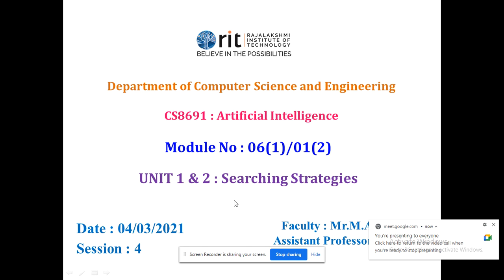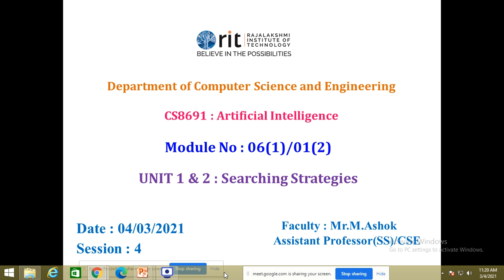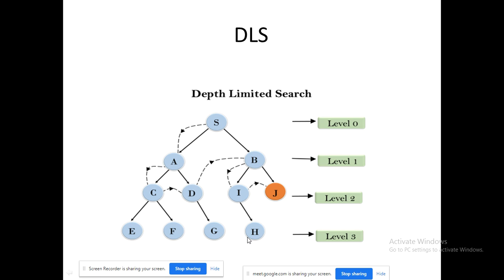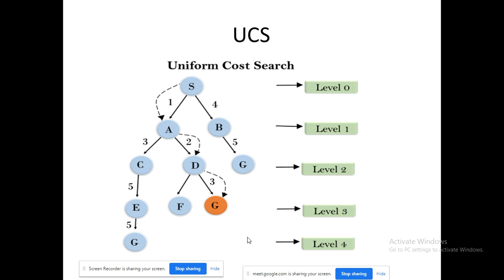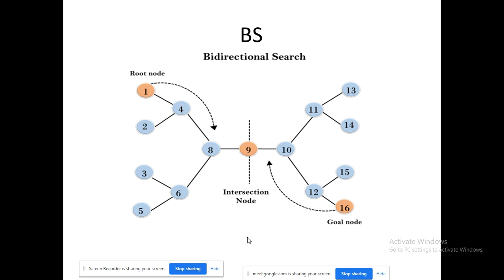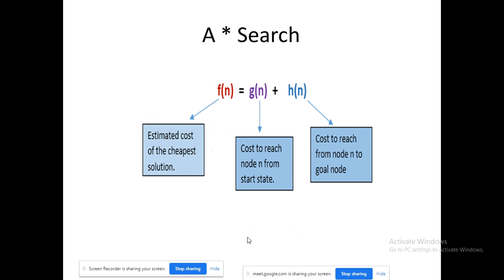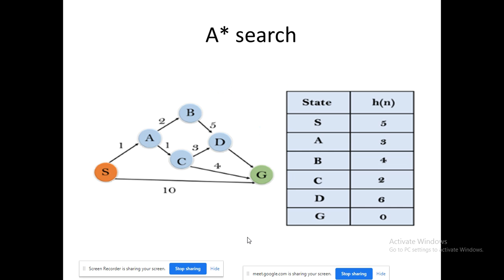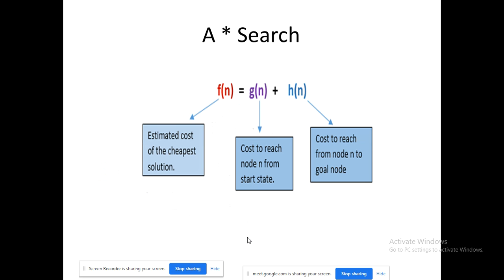CS8691 AI Unit 1/Unit 2 Searching Strategies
Searching Strategies